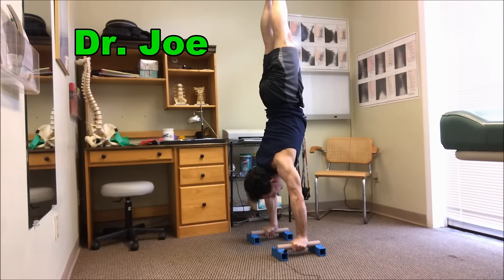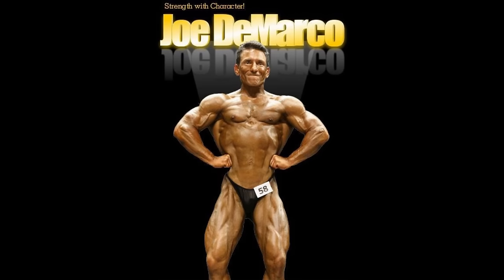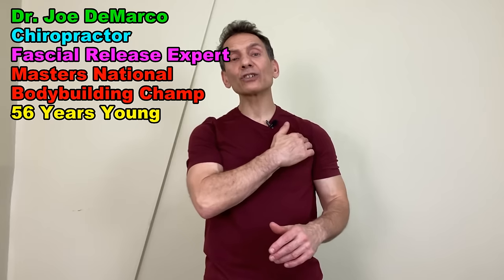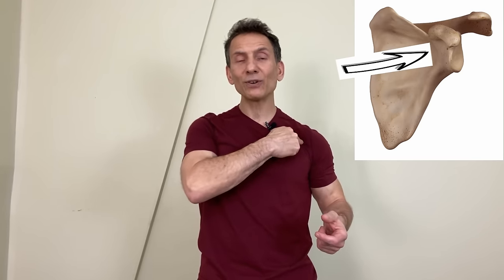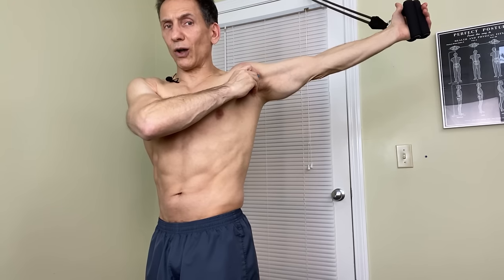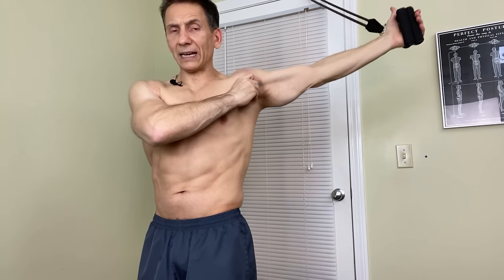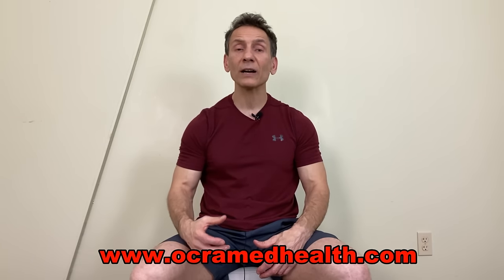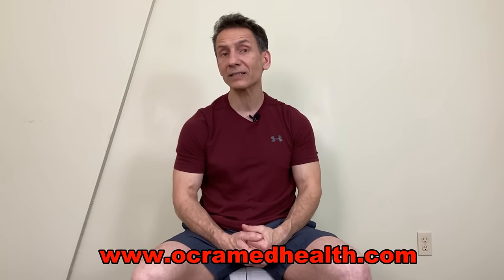Chest Workout Causing Shoulder Pain? Here's How To Fix It!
Dr. Joe DeMarco, chiropractor and owner of OcraMed Health, discusses how to fix anterior shoulder pain caused by chest exercises.

Many weight lifters (or bodyweight athletes) experience pain in the front of their shoulders following their chest workouts.  Whether they are bench pressing, performing dumbbell presses, or doing bodyweight exercises such as push ups. Sometimes the pain may be mild.  Other times the anterior shoulder pain can be quite severe.

A common spot of this anterior shoulder pain is over the coracoid process of the scapula.  3 important muscles have attachments on the coracoid process.  The pec minor, the short head of the bicep, and the coracobrachialis.  This video focuses on the coracobrachialis.

The coracobrachialis is a small deep muscle the attaches to the coracoid process of the scapula and attaches about midway down on the anterolateral surface of the humerous.  It can be placed under a lot of stress during your chest workout.  This can lead to continuous microtrauma to the muscle and fascia.  When left untreated, the coracobrachialis will collect a significant amount of fascial adhesions.  This will reduce normal elasticity and increase restricted motion.

Dr. Joe demonstrates how to perform fascial release work on this small, little known muscle in order to return the tissue back to it's normal elastic state.  By doing so, anterior shoulder pain following your chest workouts will be greatly reduced.